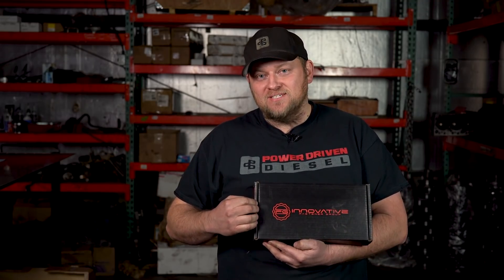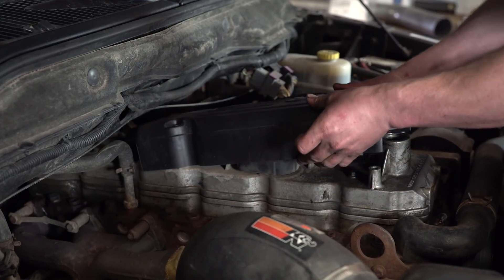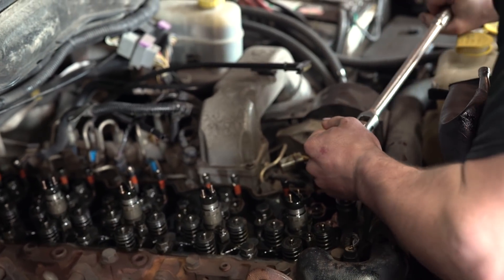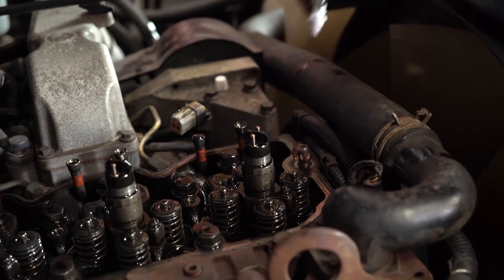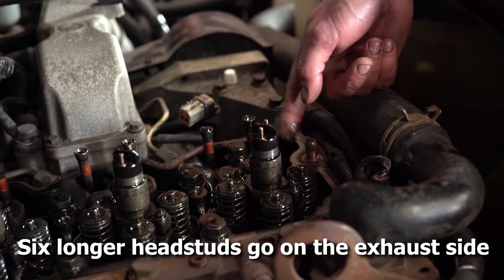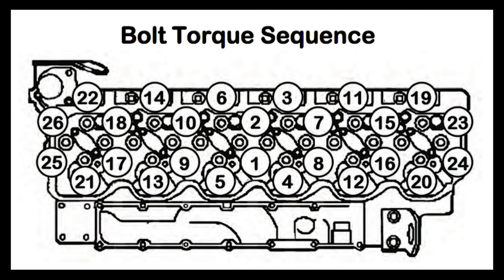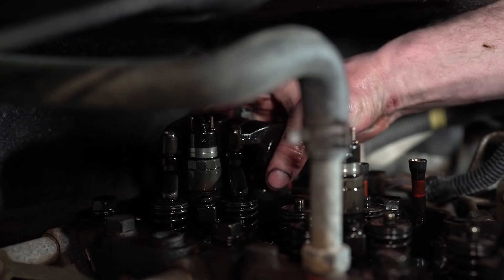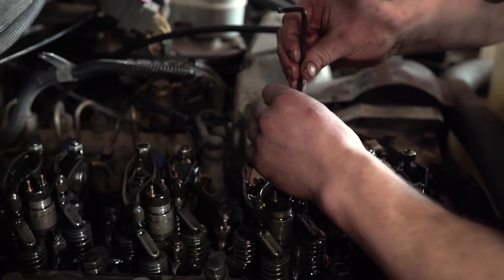Installing IFG Tool Steel Head Studs on a Common Rail Cummins Diesel | Power Driven Diesel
Innovative Fastener Group (IFG) H13 tool steel head studs just hit the market and provide monstrous clamp load for your Cummins diesel head gasket at an affordable price point. We walk you through installing these head studs on a common rail Cummins diesel to ensure maximum clamp load and proper setup.

Power Driven Diesel is a specialty performance diesel shop engaged in the engineering and development of high performance turbo diesel technologies.